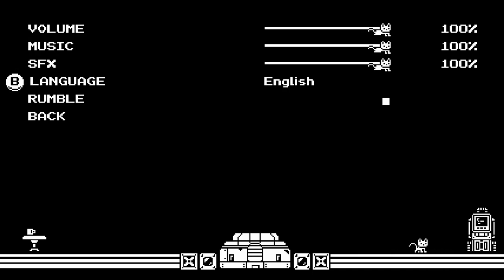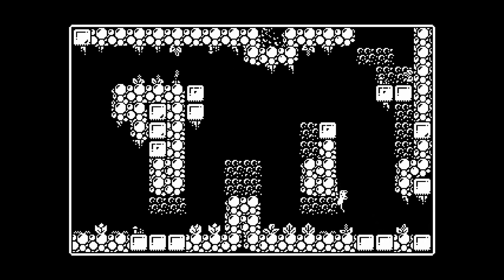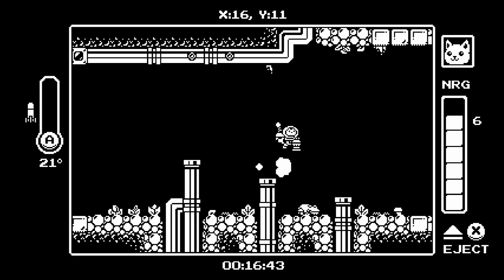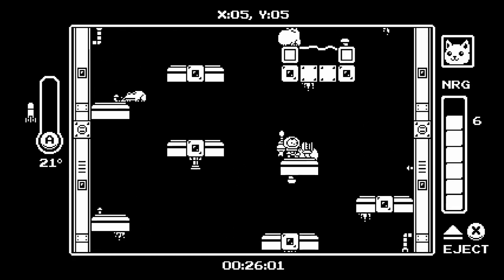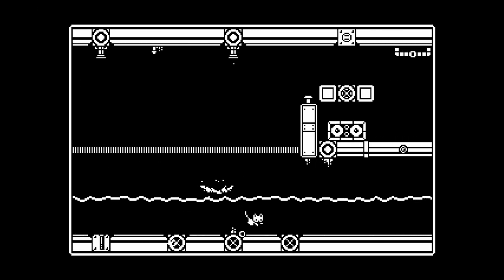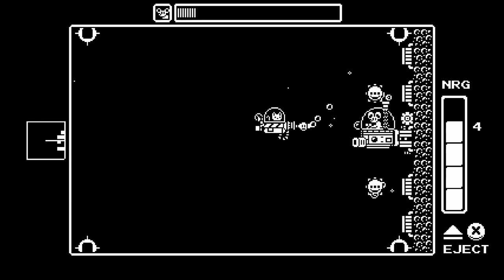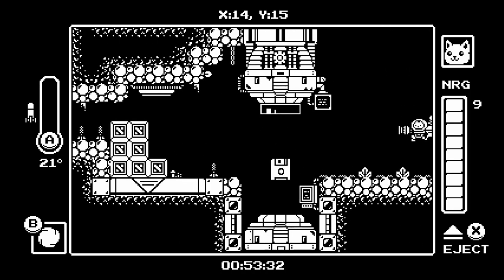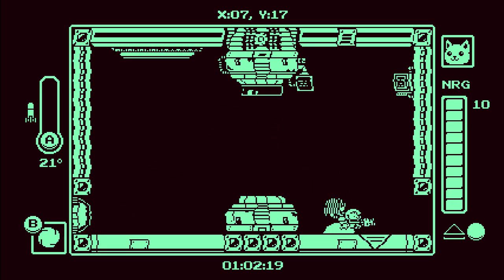First Thoughts: Gato Roboto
photosensitivity warning! this game flashes the entire screen white as a fairly common visual effect, and it can't be turned off :/ stay safe, photosensitive friends!